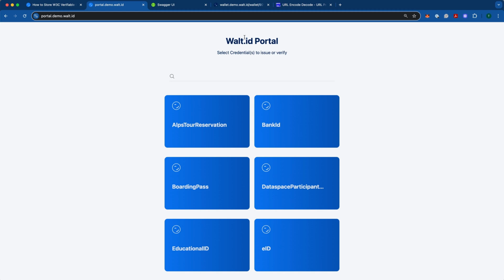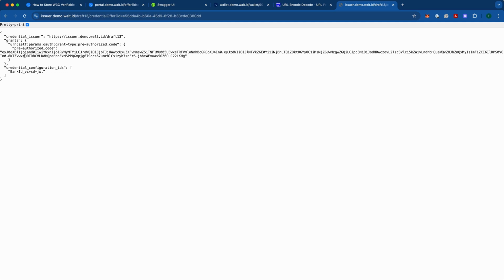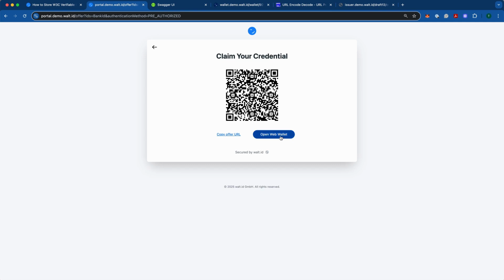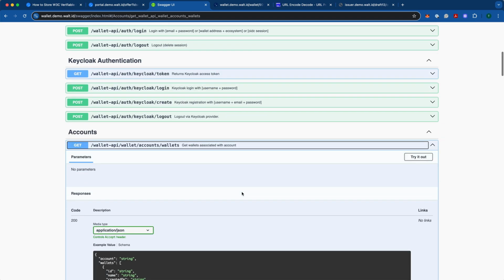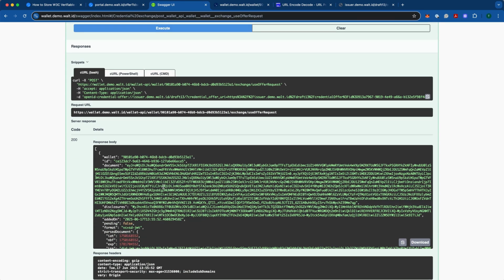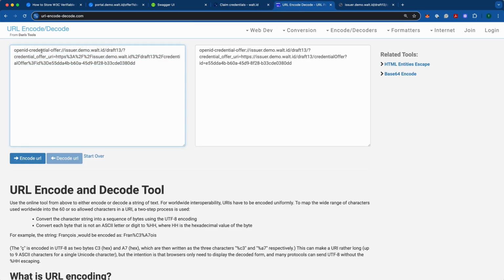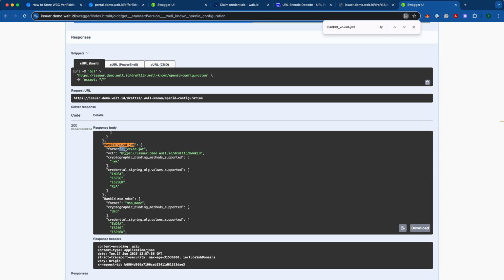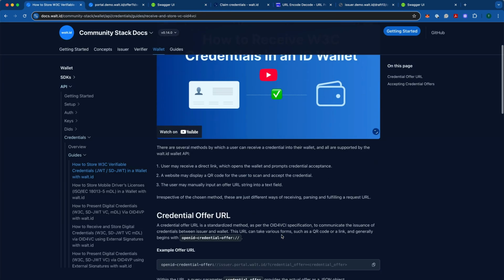How to Receive & Store SD-JWT VC Credentials in a Wallet with walt.id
Learn how to receive and store SD-JWT VC credentials in a wallet using the walt.id Wallet API. In this step-by-step demo, you’ll see how a wallet connects to an issuer, processes credential offers, and ends up with a usable digital ID in the web wallet interface.
First, we walk through the walt.id portal and issuer setup, showing how bank ID credentials in the SD-JWT VC format are offered through OID4VCI. You’ll see how QR codes, URLs, and redirects all encode the same credential offer and how the Wallet API handles token exchange, issuer metadata, and background protocol flows for you.
Then we switch to the Wallet API UI, where you log in, get your wallet ID, and call the credential exchange endpoint with the offer URL.
If you’re building a decentralized identity wallet or working with verifiable credentials, this tutorial shows exactly which endpoints to call.

In this video, you will:
• Understand how credential offers are encoded as QR codes, URLs, and redirects
• Learn how to pass an offer URL into the Wallet API and receive a credential
• See how wallet accounts, wallet IDs, keys, and DIDs are used in practice
• Follow the use-offer-request flow in the Wallet API step by step